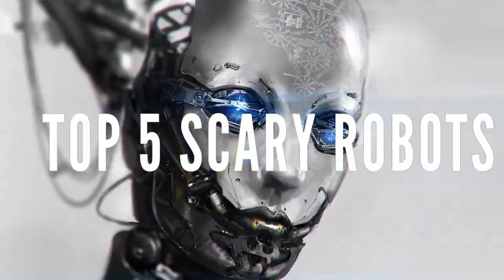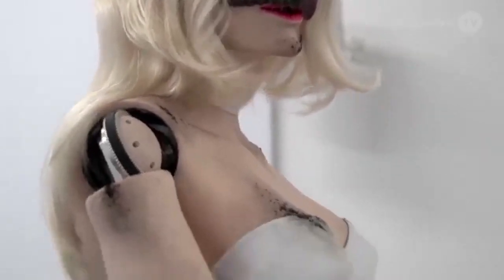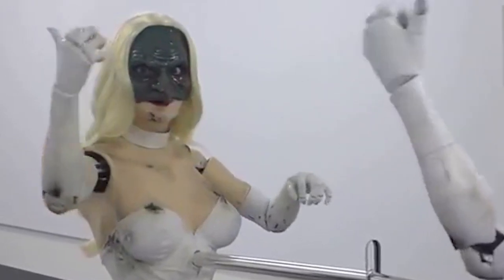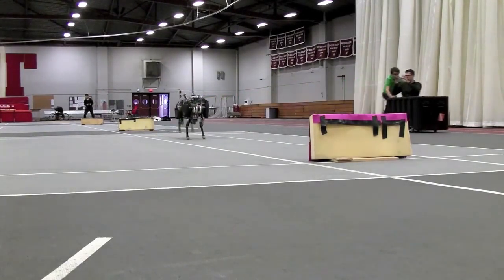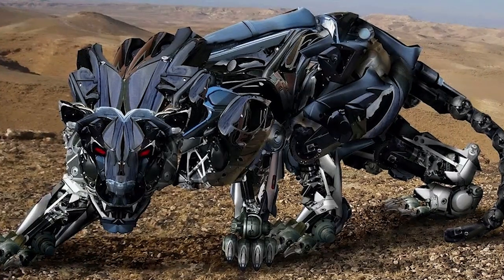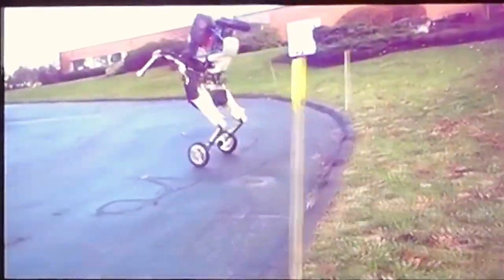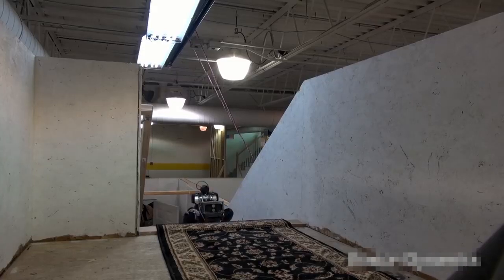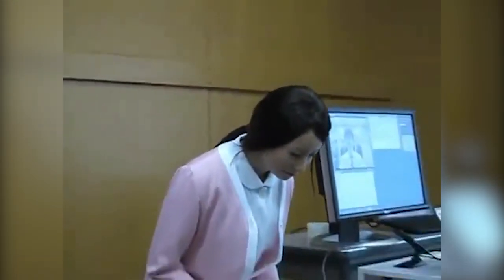5 Creepy Robots That Are Pure Nightmare Fuel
The top 5 scariest robots ever invented. From creepy disfigured robot dancers and military robotic experiments to robots designed to pass as humans. Pure nightmare fuel!

It's the top 5 Creepy Robots that are pure NIGHTMARE FUEL.

Now looking at this first metal and silicone monster, you're probably gonna wonder why this robot is all the way down at #5 on the scary robots list. Well, that's because this robot isn't exactly scary by accident. This is an animatronic that was actually designed to be a bit creepy by its maker, artist Jordan Wolfson.

The dancing  animatronic robot, simply titled "Female Figure" by the artist, is that of a scantily clad woman wearing a witch mask and covered in dirt and what look like strange burns. As she dances to songs, she lip syncs with the track through a mouth filled with fanged teeth. Creepiest of all, the animatronic robot has cameras in its eyes and is programmed to recognize the faces of people watching it. The robot will then maintain disturbing eye contact with a person as it dances. So, when you look at the Female Figure animatronic, the robot actually looks back at you. It's eyes will follow you as you move around the room.

The MIT Cheetah robot is capable of running at a speed of around 13mph and jumping over objects that are up to 13 inches(33cm) high.One of the amazing things about this robot is that it's jumps are NOT pre-programmed. The robot can actually see the objects in front of it with a laser distance sensor. Then, all with it's own AI processing, it  quickly readjusts it's run speed and jump angle by determing the height and distance of the object.

Creepiest of all - the Cheetah robot was developed through funding by DARPA - the Defense Advanced Research Projects Agency, a division of the US military. So it leads one to wonder just WHAT this robot technology will be used for. I can only imagine that one day someone will be running for their life and looking back over their shoulder to see THIS THING running after them, easily hopping over every obstacle in it's path.

Next up, we have another US military funded robot called Handle. This giant futuristic robots actually skates around on two wheels attached to it's legs.  The robot can perform incredibly intricate maneuvers, it can carry heavy loads, and like the Cheetah, it can even jump over objects in it's path.

This robot's creator Boston Dynamics actually recently even referred to it's own creation as "a nightmare-inducing robot" in a public presentation.

The SpotMini is yet another creation of Massachusetts based robotic design company Boston Dynamics. The creepiest thing about this robot is that it is only slightly larger than the average dog and can easily maneuver it's way around the average home, and even climb stairs.

Now, as if this personal robot dog wasn't already creepy enough, the designers decided to give the robot an arm that looks like some odd long-necked dinosaur head. Unfortunately, it turns out that it's not the greatest personal robot assistant.

The Actroid F android was developed at Osaka University in Japan with one purpose in mind- to make the most realistic looking personal robot ever created.

The Actroid F personal robot can mimic human functions like blinking, breathing, and speaking. It also responds to touch and can understand human speech. It can even respond to questions and carry on a conversation.